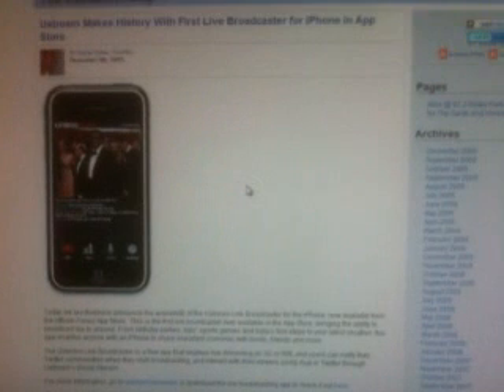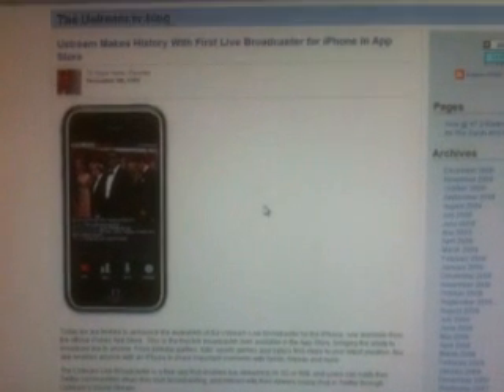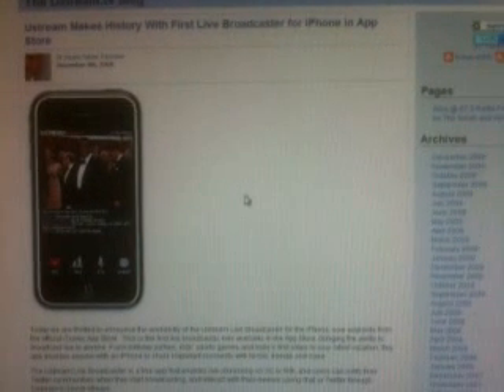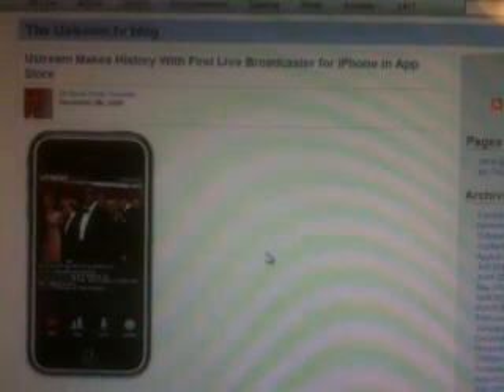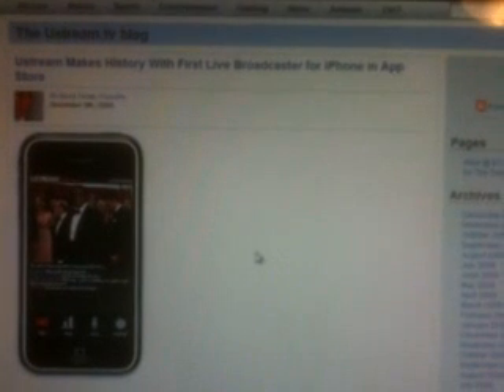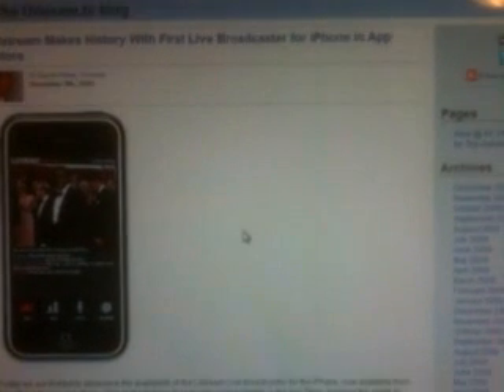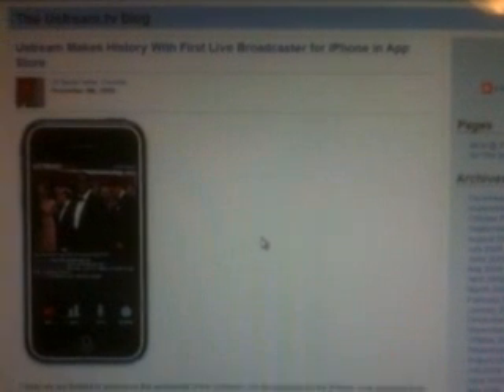How To Sell Your Real Estate Property To 1000s of Buyers Without Them Leaving Their Home, LIVE!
In this BREAKING NEWS video, I'll show you a brand new technology released by Ustream that allows you to broadcast your video from iPhone LIVE over the internet.  Imagine selling your real estate properties this way.  Real Estate marketing and the real estate industry is changing forever.